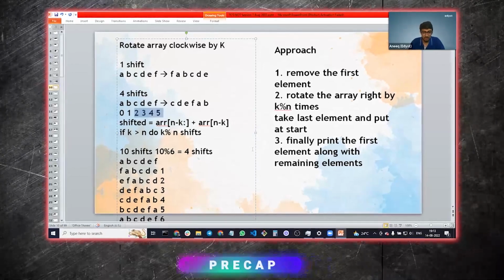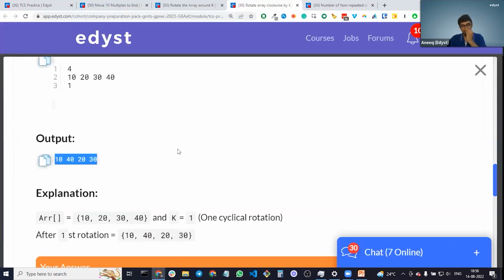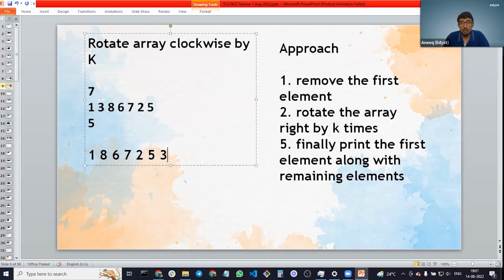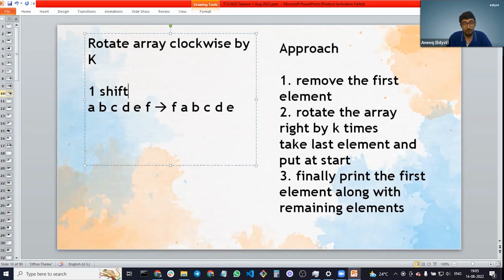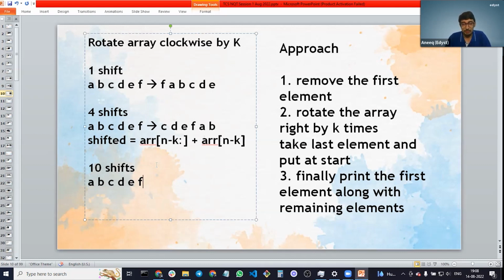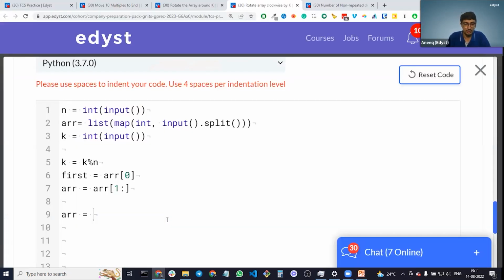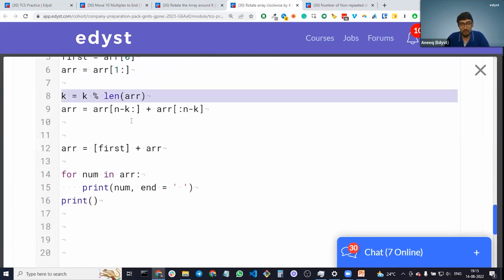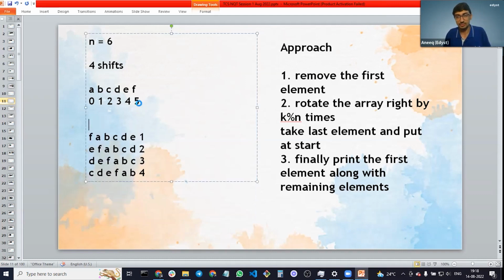(High Asked Rate) TCS NQT Coding Question | Rotate Array Clockwise By "K" | Edyst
In this video we have discussed TCS NQT coding questions "Rotate Array Clockwise By K", it is essential to learn from TCS NQT previous year question paper and attempt TCS NQT mock test for better learning.

Watch this video to clear TCS NQT coding question.